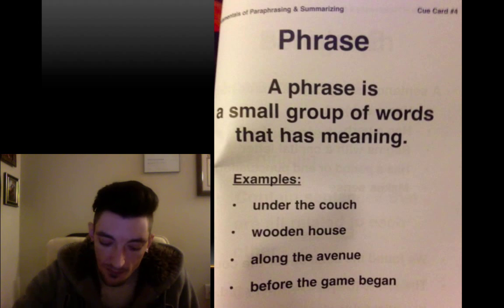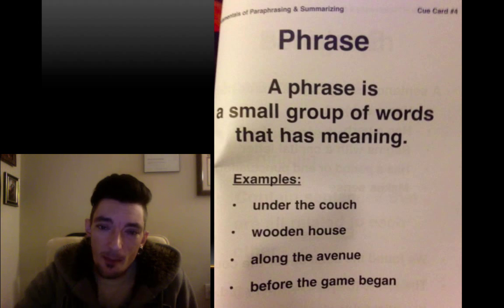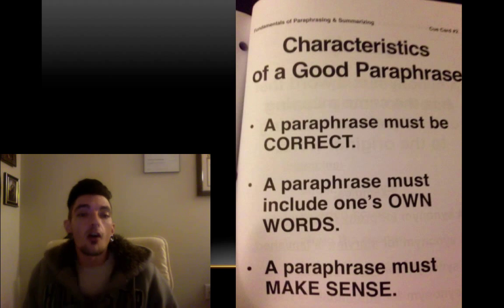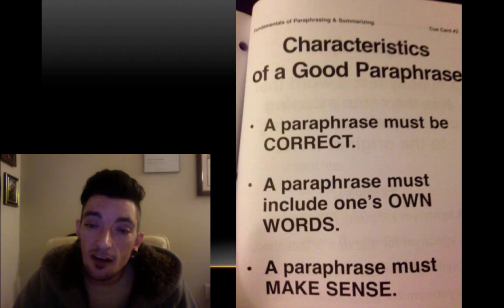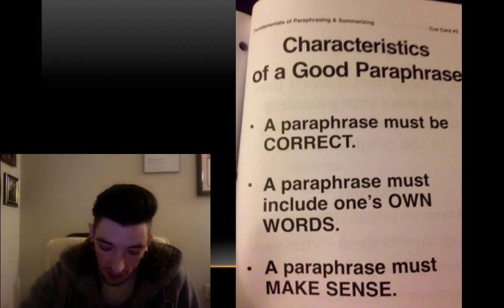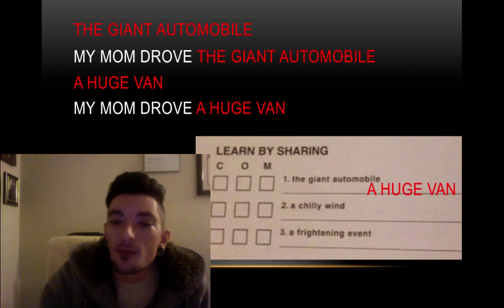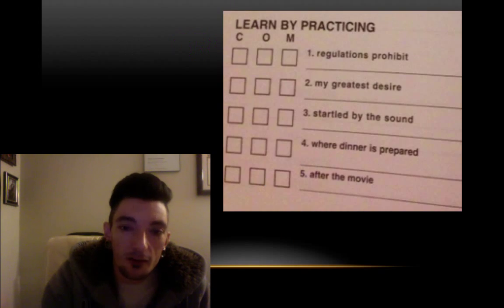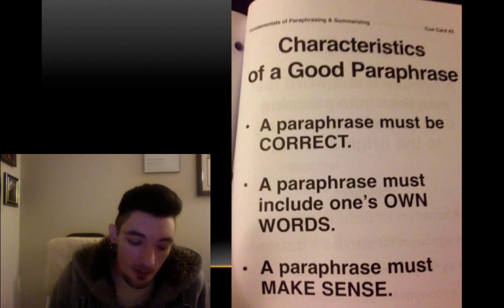SPED741 M5: Model a Summarizing Strategy Discussion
Table of Contents:

00:10 -
00:32 - Vocab review
00:42 - Why today is important
01:01 - My expectations
01:19 -
02:42 - lovely sketches
03:54 - My sister likes to sit beside my mother
04:11 - I like to walk along the avenue
04:11 - My sister likes to sit beside my mother
04:32 - I like to walk along the avenue
05:12 - My mom DROVE THE GIANT AUTOMOBILE
06:29 -
06:30 - How Am I GRADED?
06:30 -
06:35 - How Am I GRADED?
06:35 -
06:36 - My mom DROVE THE GIANT AUTOMOBILE
06:37 -
06:38 - My mom DROVE THE GIANT AUTOMOBILE
06:42 -
06:43 - How Am I GRADED?
06:43 -
06:53 - How Am I GRADED?
06:54 -
06:54 - My mom DROVE THE GIANT AUTOMOBILE
06:55 -
06:57 - How Am I GRADED?
07:04 -